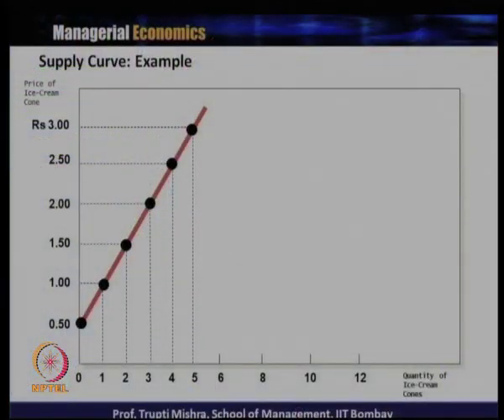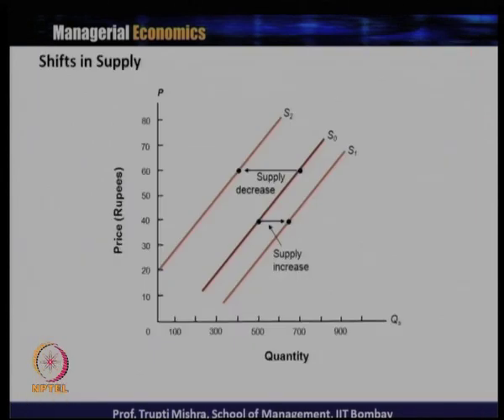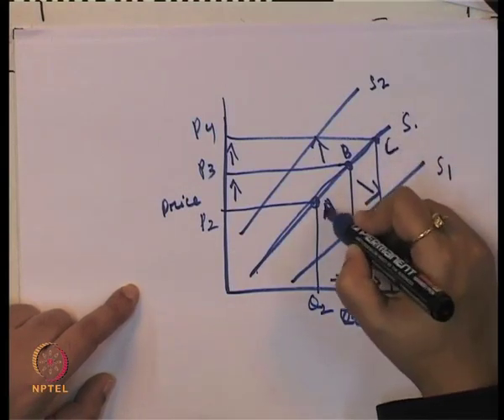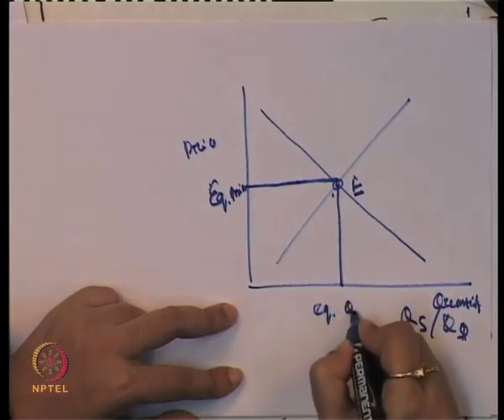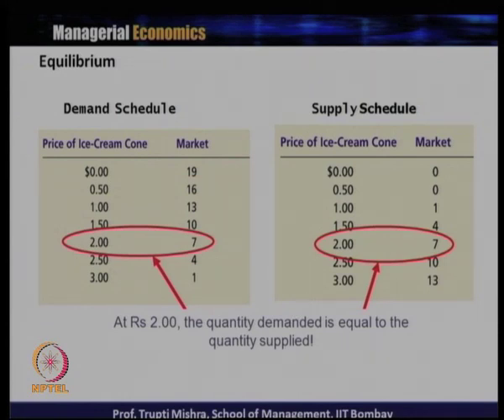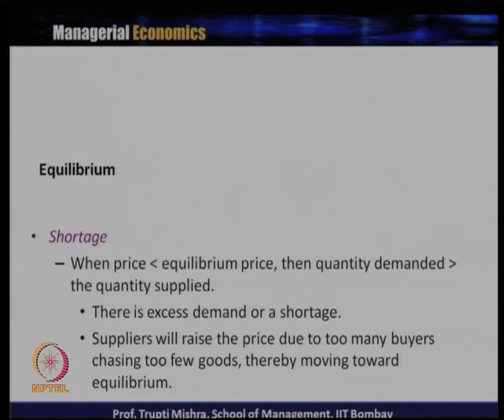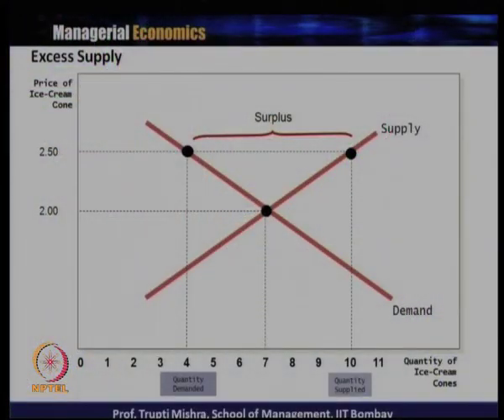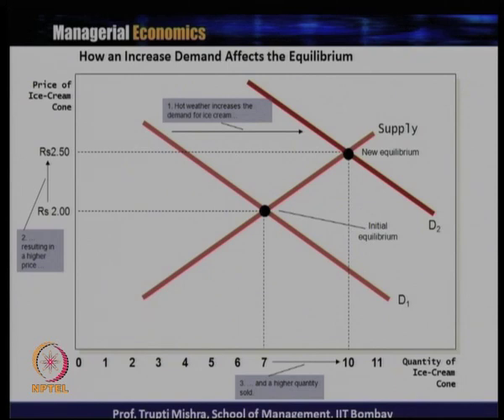Lecture 9-Part2:Theory of Demand-Change/Shift in the Supply,Market Equilibrium,Change in Equilibrium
Week 3-Lecture 9-Part2 : Theory of Demand- Change/Shift in the Supply, Market Equilibrium, Change in Equilibrium